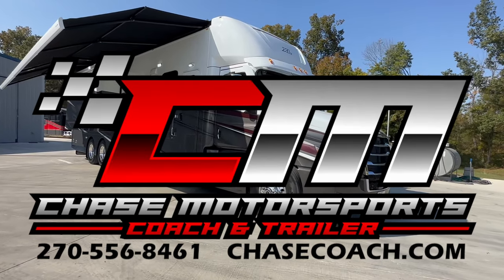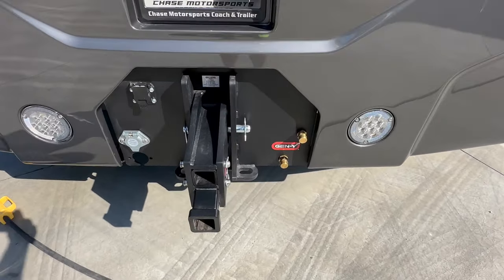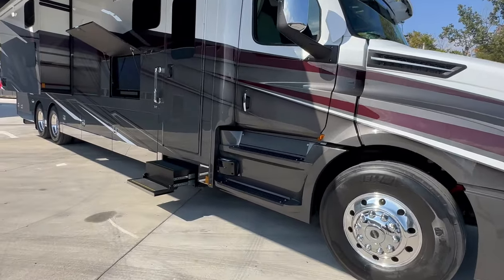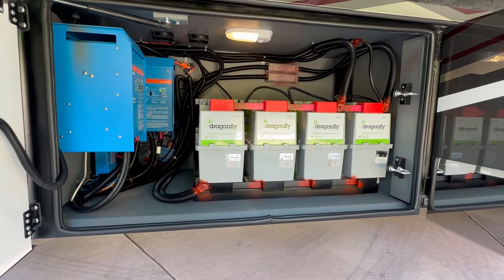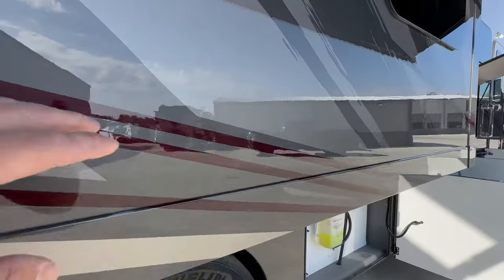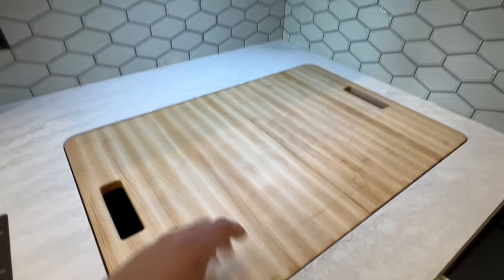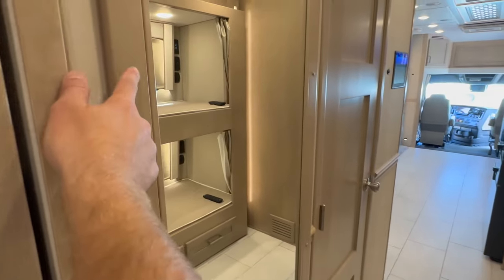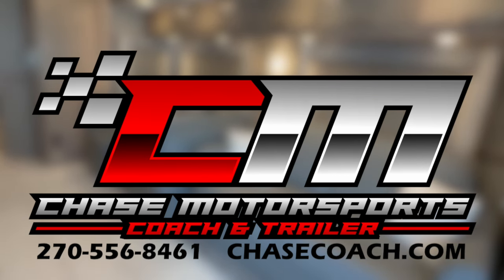2024 Renegade XL 45' Bunkhouse Motorhome! 600HP! 2 Full Baths!!